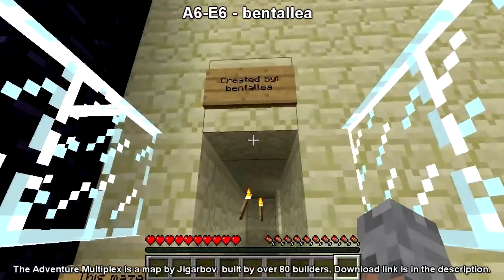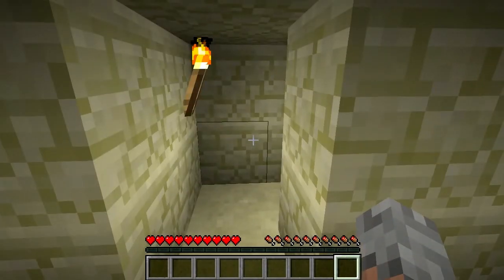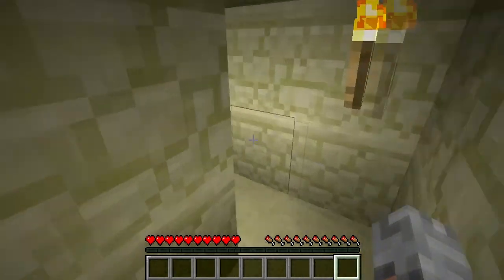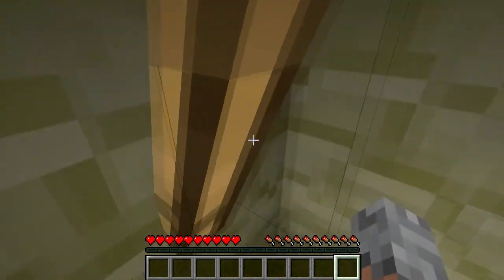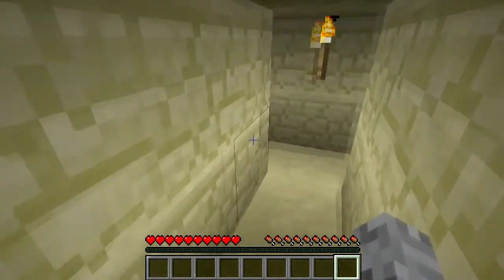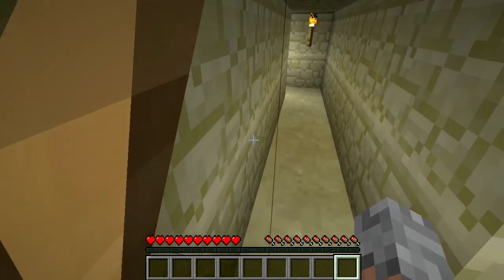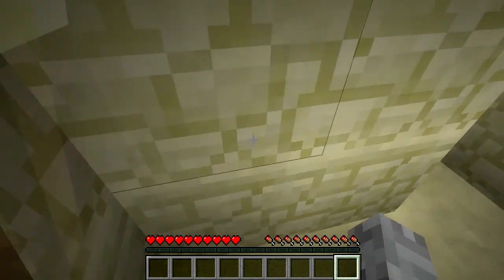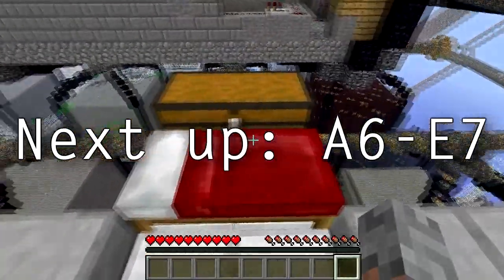A6-E6 - bentallea - Full Adventure Multiplex Walkthrough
Welcome to the full walkthrough for Adventure Multiplex. A world of immense creativity designed by over 80 people resulting in a beast of a map full of action, variety and awesomeness.

Each episode will have a single encounter making it easier to find the encounter you're having problems with. It will also give each person who developed an encounter a chance to be in the spotlight!

Here we are at the A6-E6 created by bentallea Here it is. The hardest maze in the multiplex. The first time I played this I put on a good song on repeat and ran around this thing for 30 minutes trying to find the way out. I eventually made it but I've seen at least a few lp's of people giving up. It's brutal. Hopefully this puts to rest your fears of it being impossible. Enjoy!

Credits:
Design and Conception:
Jigarbov

Level Developers:
Anistuffs
Cyber_ra
Jeff3210
masterdarts8
EdadTace
planetfall666
nowymail
Oululainenlhiminen
TheAssassin409
douweduijn
TheFlop123456
Fangridecraft
TheSpictor
ShivaanKeldon
reconJeff
theburnboss
ox0bradley0xo
ogard6699
MoremattTV
Ryanfilmproductions2
ColdFusionGamingMC
Stencil25
Albertweber16
vanquish349
Olazaika1
blowing4fish
jamesahibbard
Saltoric
TheOakenConcept
peanutm712
megacatterall
TrollPowar
kellonv
XZEROrm
BestOfElite
ABZOLUTEKAOZ
ExplosiveBoy93
jcvsmc
tgdrake10
rsmalec
Sm1LeLV
Mrdaimion
dENd0Mania
Noobatplay
MorrisTheHorris
pikapower427
SnowLeopardsDen72
coloursaurus
ElmertheEmoEmu
KeDzOn2801
FallenMoons12
Technodogge
AnonymouslyAgnostic
mastanrobertin
mackpoot
Playaplaya4312
4444janus
POPCORNpro333
MrCooljob6
mprechl
faithfulcupid
bentallea
teddycrocs
Floober364
Legostpaction
PenguinsHavePower
Niceway69
gordogreat14
AtomicMonkeyPro
GamingBuscuit
Mikumiku747
Perrytwelve
MrRedderr
patisasea
rhyser101
happypumpkin111
YtRage
MyMagazine2
THExBADxMAN
jackal9005

Beta Testers:
Klumpfot
RSmalec
Dadonn
tstorm823

Addition Help and Support:
Feylina

Nearly all of them have Youtube channels! Check them out!